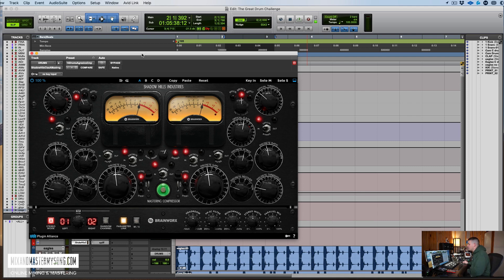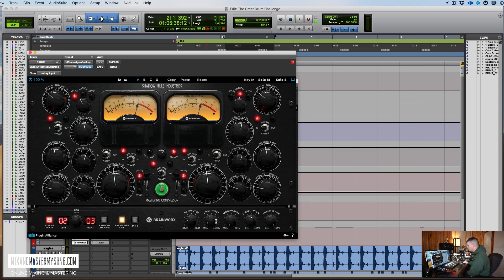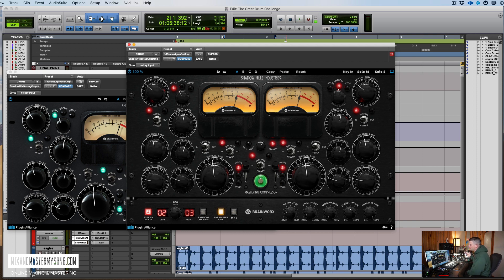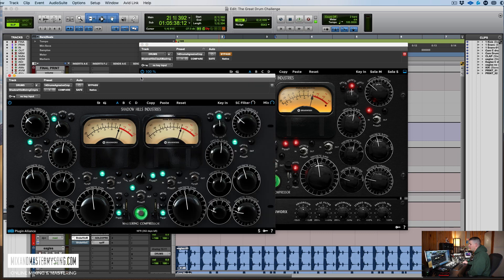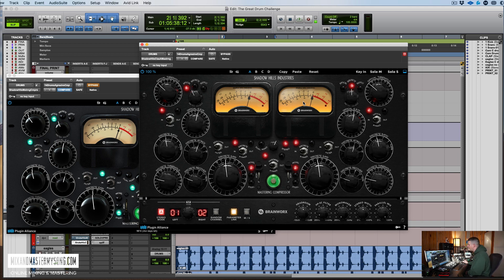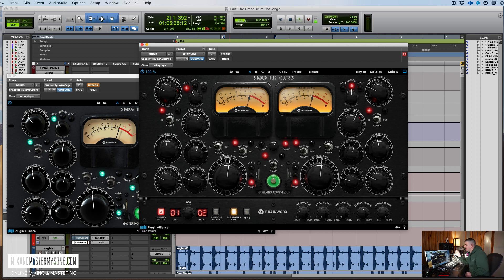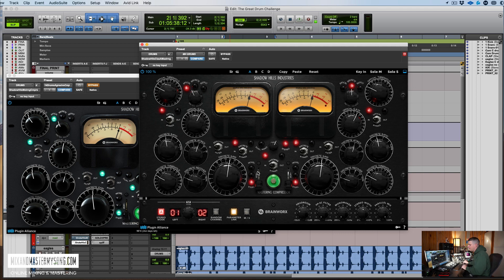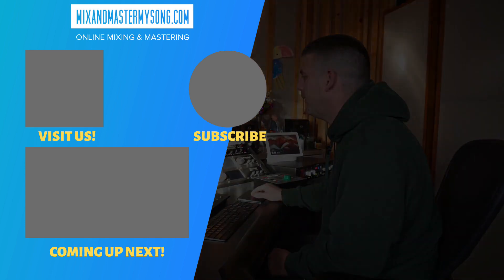Shadow Hills Class A Limited Edition Compressor Reveiw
Review of the NEW Shadow Hills Class A Limited Edition Mastering Compressor Plugin from Brainworx and Plugin Alliance.